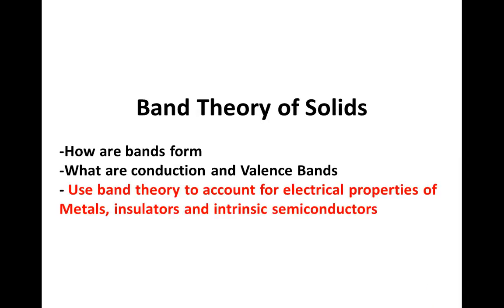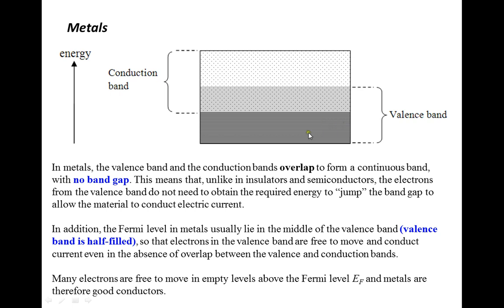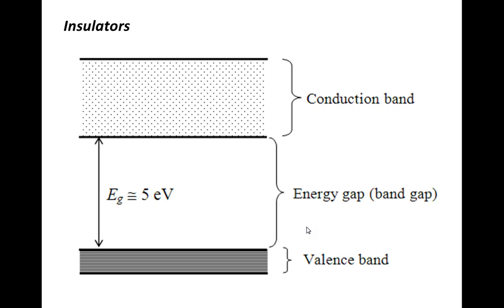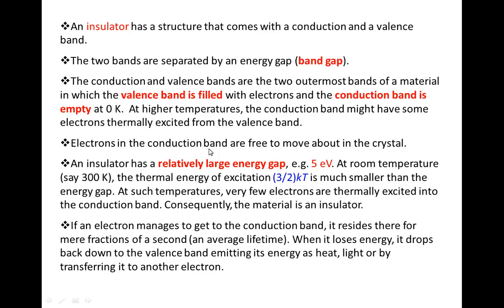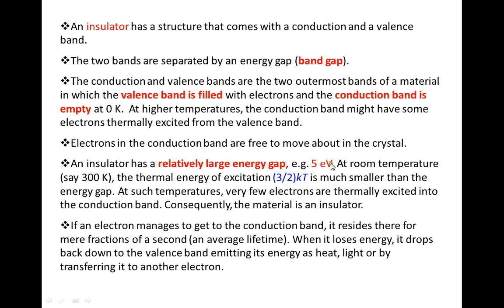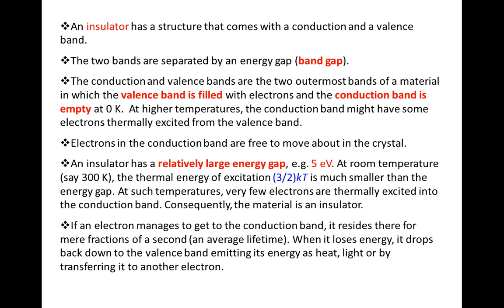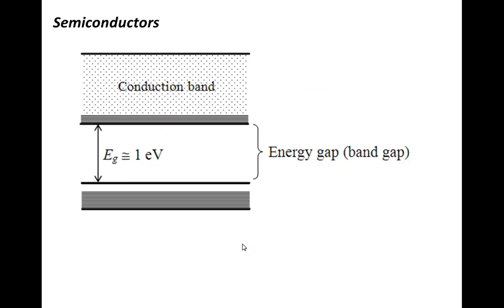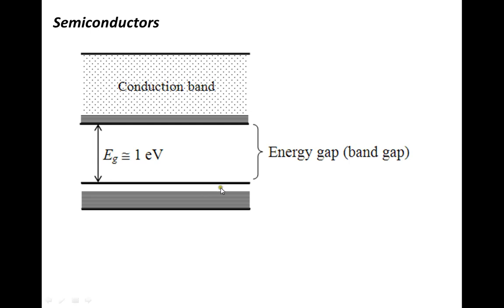Band Theory 3